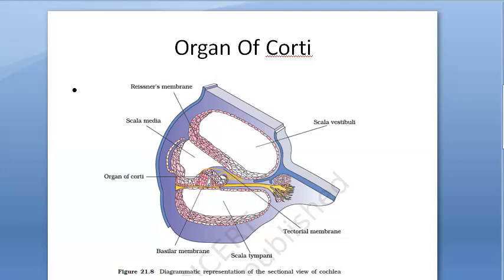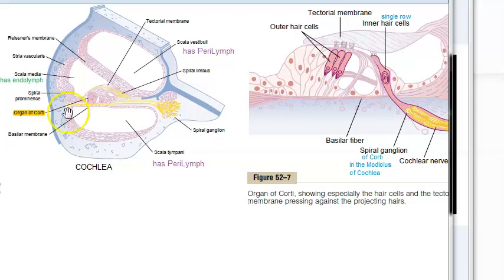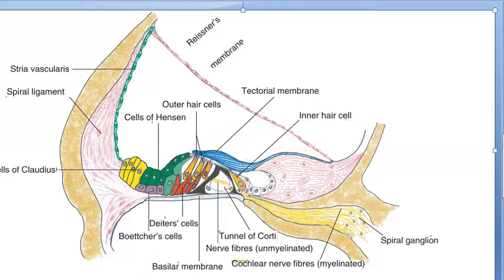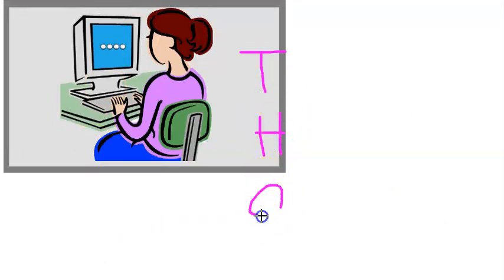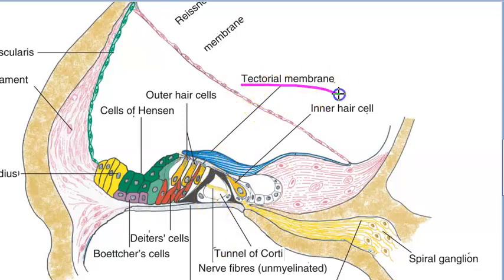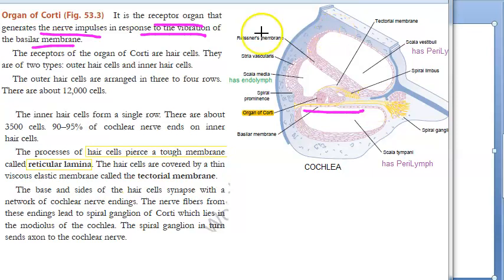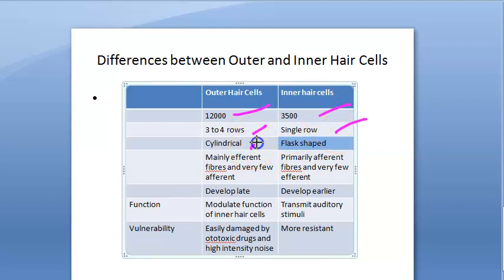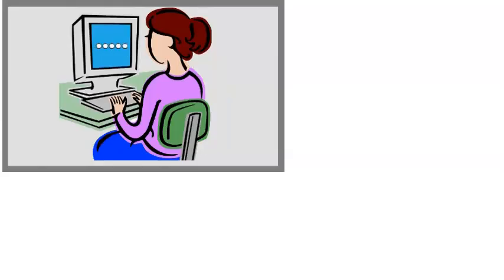ENT 004 d Organ Of Corti Cochlea Basillar membrane ear Anatomy Hair Cell Tectorial Deiter hensen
ENT 004 d Organ Of Corti Cochlea Parts Basillar membrane ear Anatomy Hair Cells Tectorial Deiter hensen